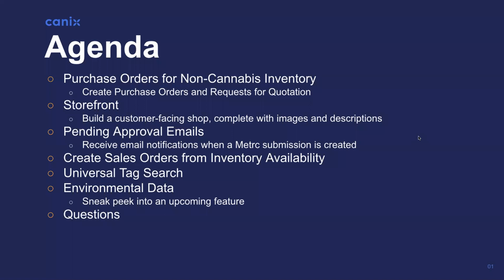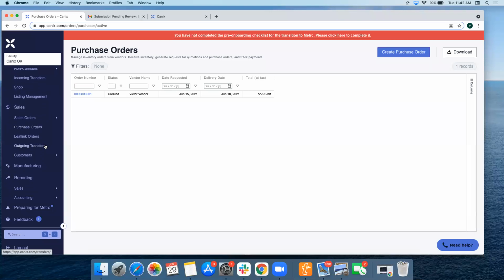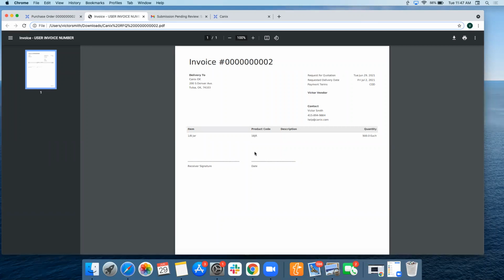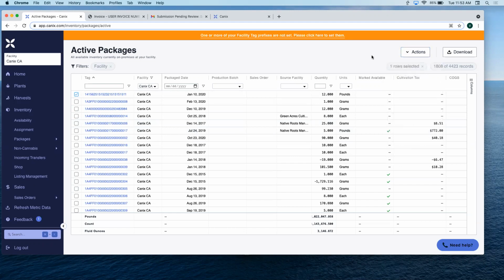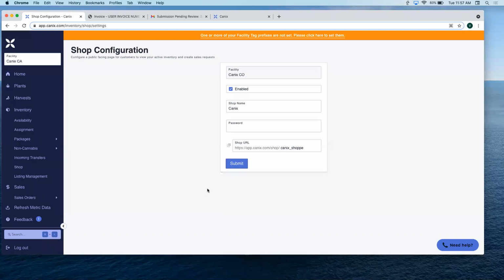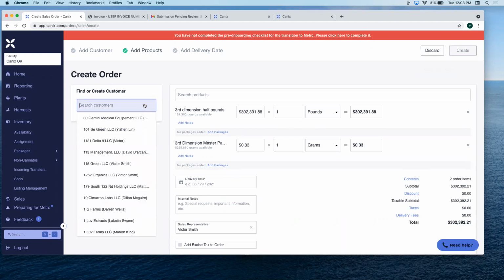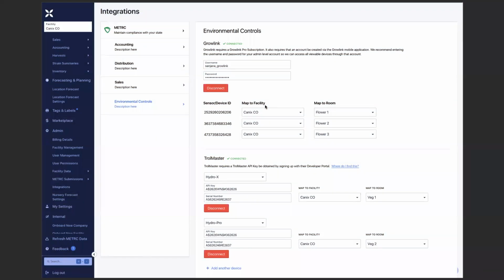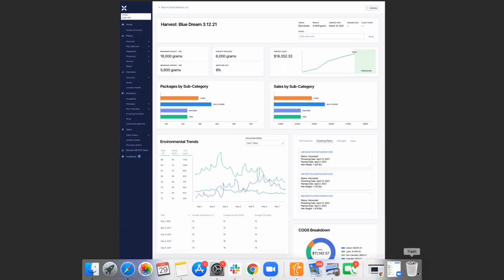Canix New Features Webinar - June 29, 2021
This week's New Features Webinar features:
- Purchase Orders for Non-Cannabis Inventory
- Storefront
- Pending Approval Emails
- Create Sales Orders from Inventory Availability
- Universal Tag Search
- Environmental Data